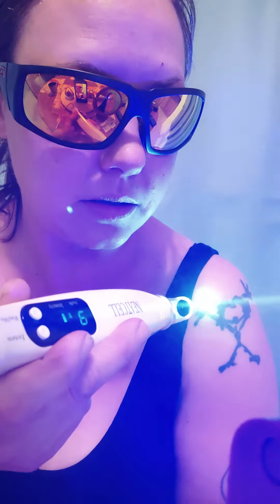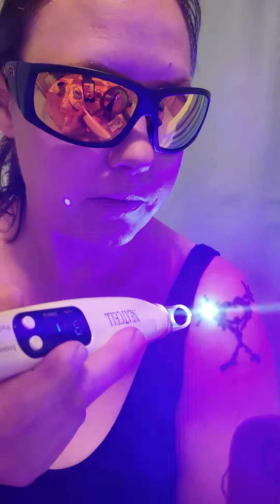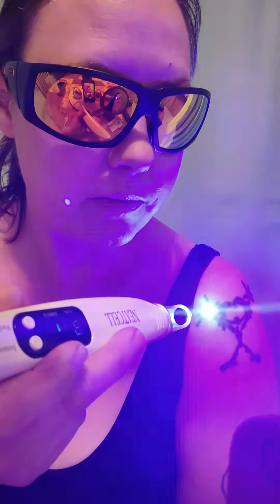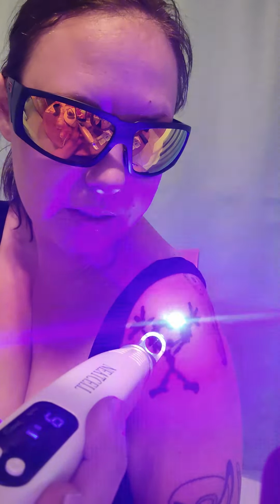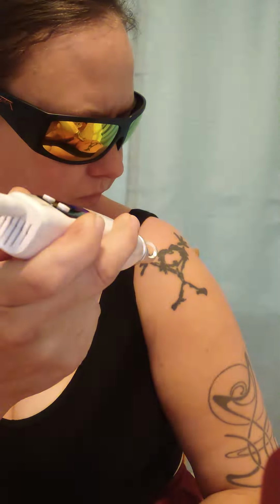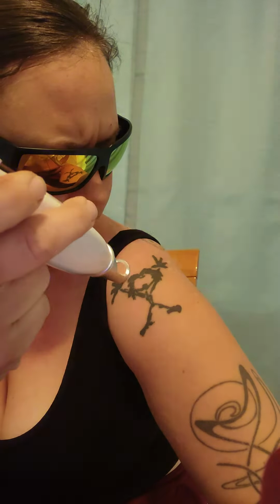Session 1 Neatcell Picosecond Blue light Laser Pen - Pearl Jam Tattoo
This is documentation of my experience. I wish you all the very bestest! xoxo